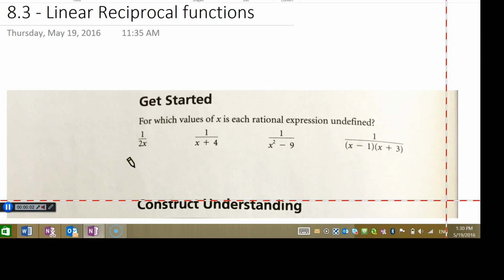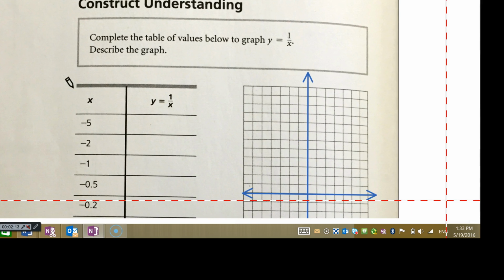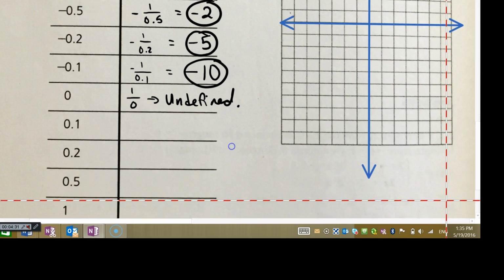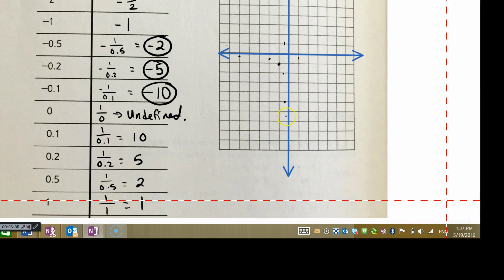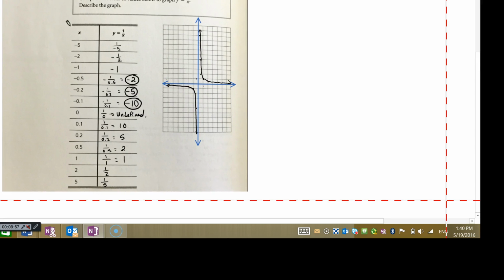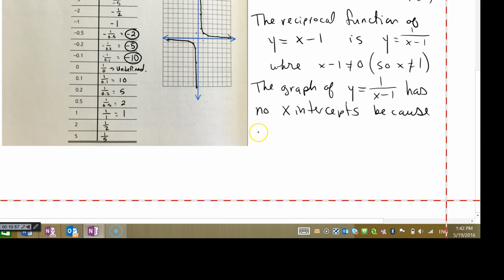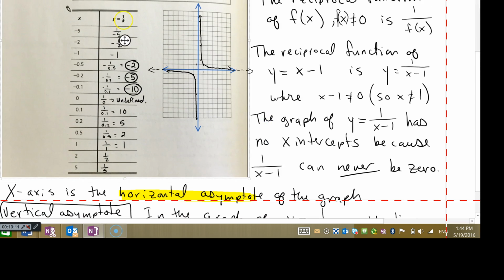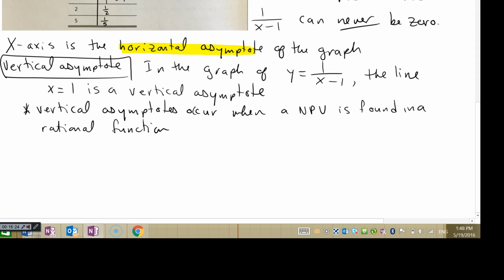8 3 Graphing Reciprocals of Linear Functions 1